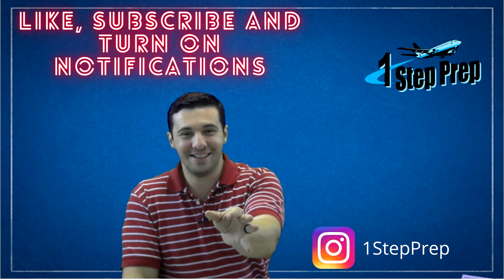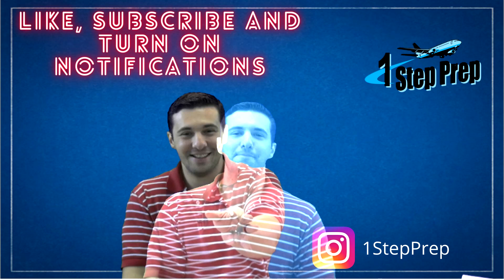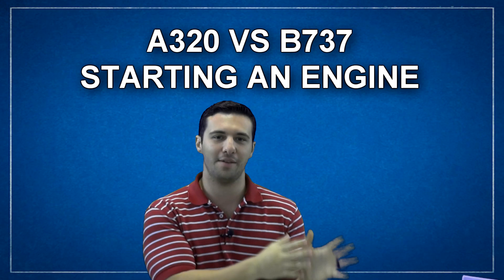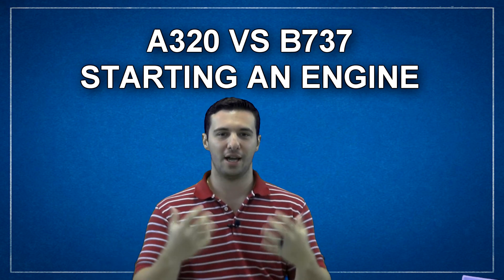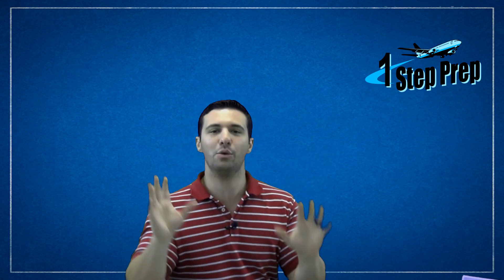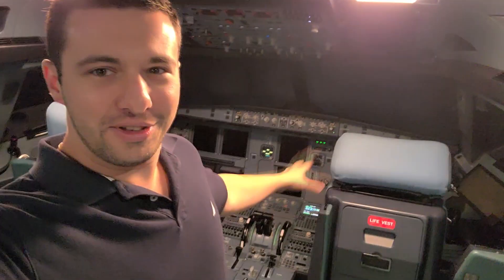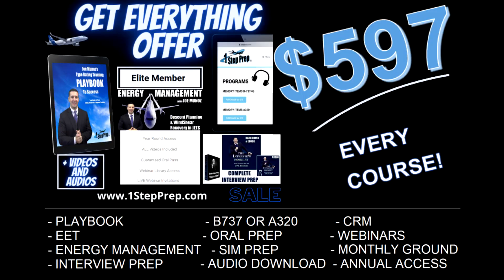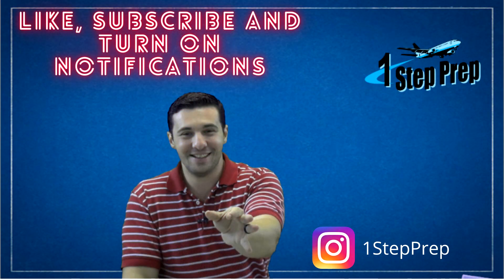A320 VS B737 STARTING AN ENGINE